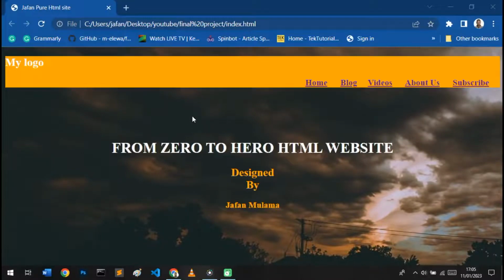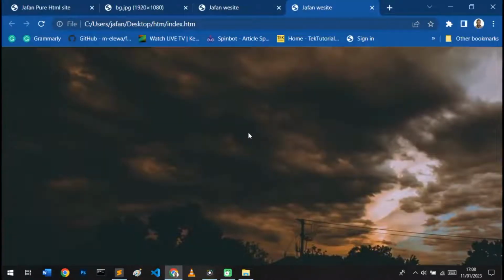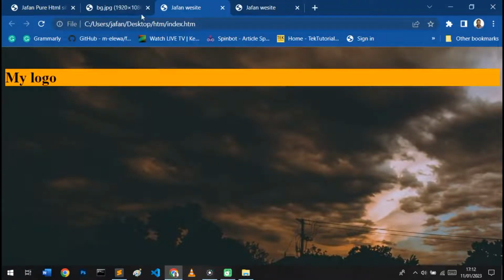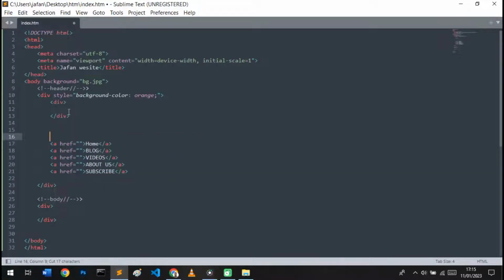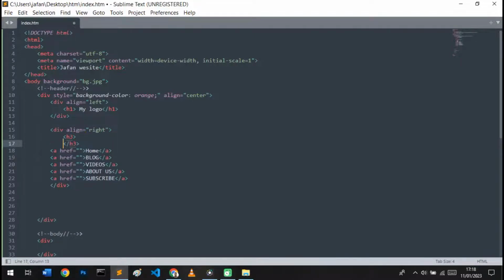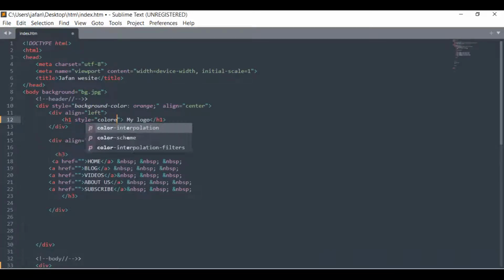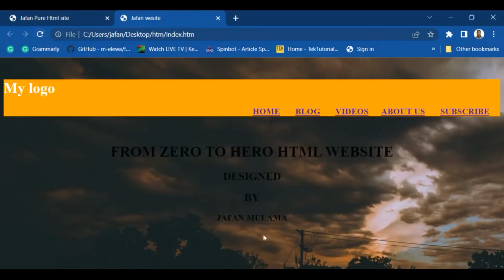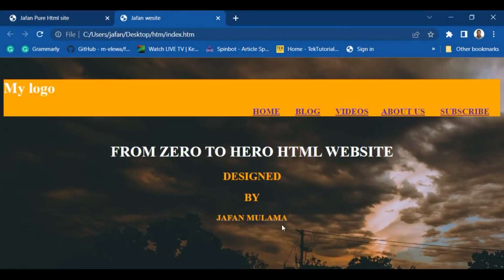Simple html website complete tutorial by jafan mulama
COMPLETE SIMPLE HTML PROJECT FOR BEGINNERS